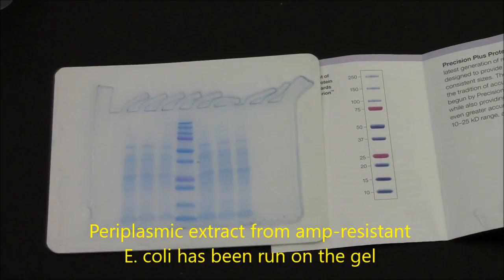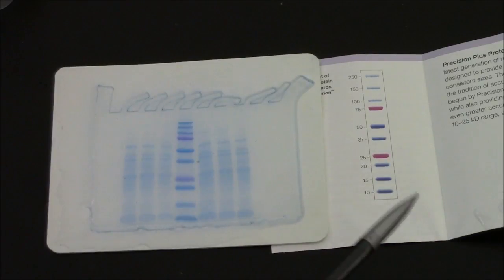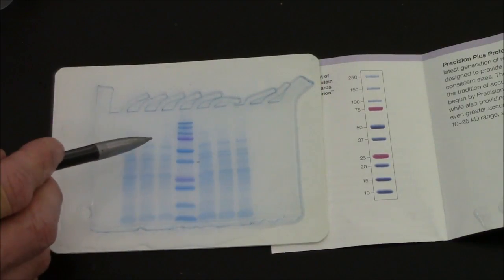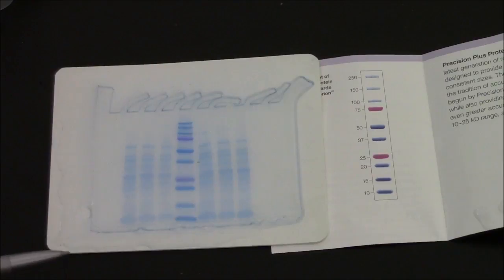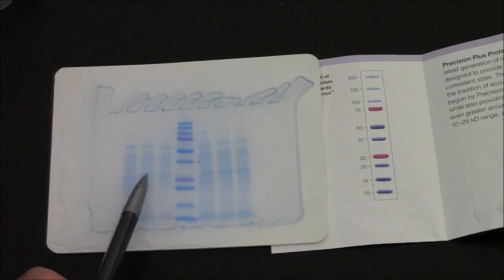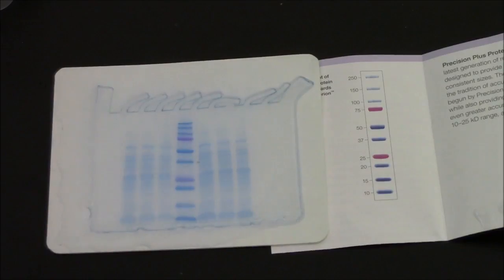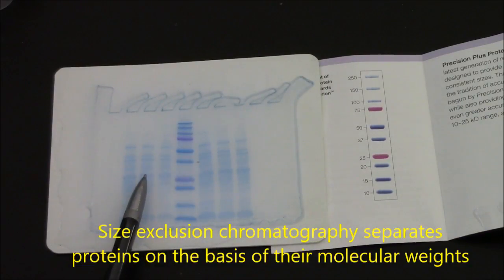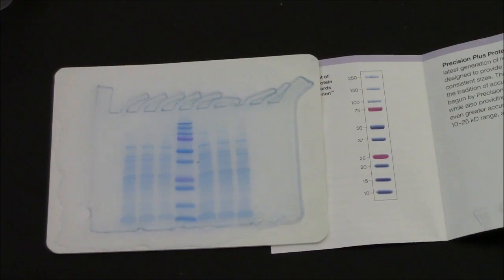SDS-PAGE 5: Interpreting Results from a Protein Gel (periplasmic extract from E. coli)